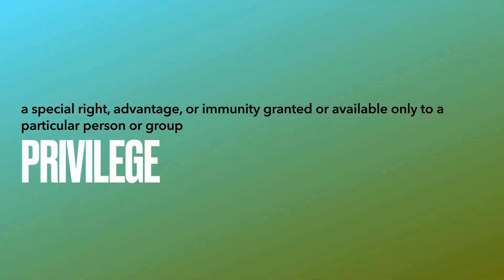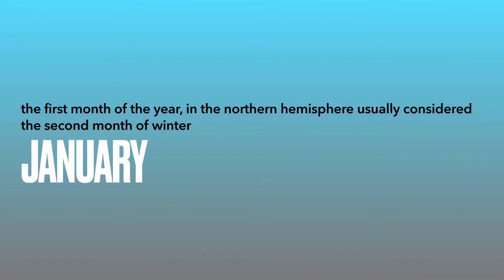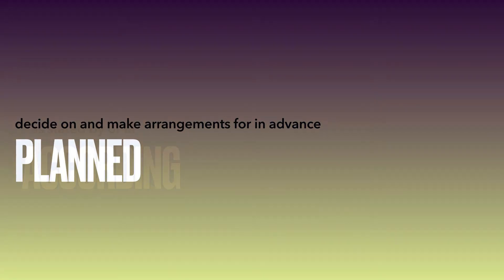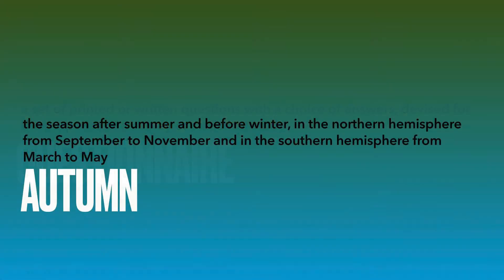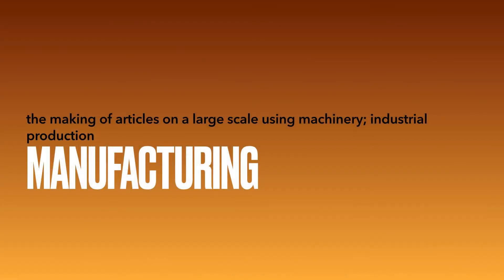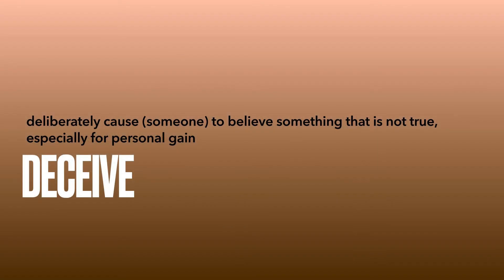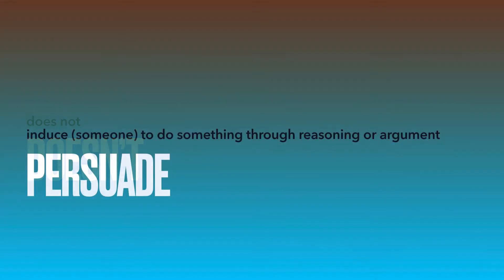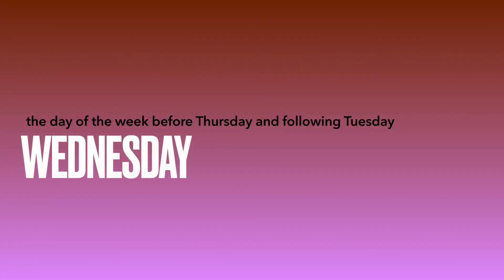Dictation - DAY 6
Spelling Mistakes: It’s among the most common mistakes made by candidates while writing in a hurry. Usually, they are found to commit errors in writing difficult and long words. For example, the word ‘mischievous,’ comes ‘mischivous’ as apparently, the pronunciation is not different in this case, it does strike in mind. The same mistake occurs while ‘Beginning,’ becomes ‘Begining.’

How to avoid or rectify the problem: An example can be cited how to get rid of such problem. Let’s take the word convenient, which is often seen to write as “convinient.” If you pronounce the word convenient as kun-vee-nee-unt, it will get embossed in your brain, and you will never make a mistake. So you should focus which types of spelling mistake you are prone to make, and you should practice writing them repeatedly. On the internet you would get from Google search ‘Frequently misspelled the word.’ When you are going to appear for one of the highest standard tests, the IELTS, you are supposed to stay well prepared and don’t make silly spelling mistakes. Practice and more practice with deep concentration and keen focus would make the difference. While writing spelling mistakes are bound to happen, but if you are good at spelling, you’ll be able to rectify your mistakes instantly.